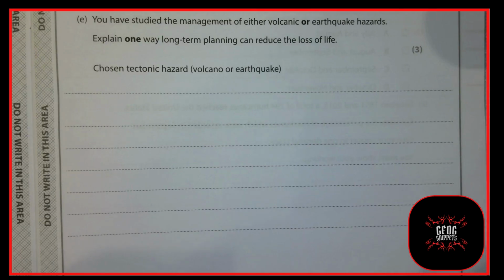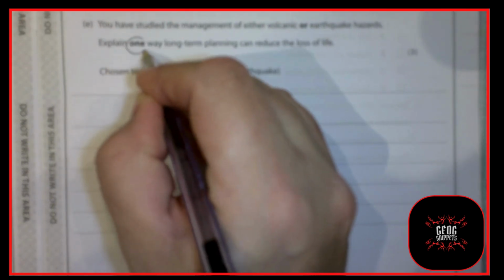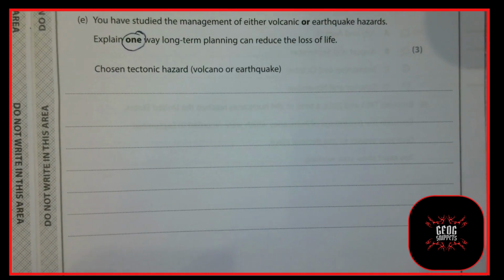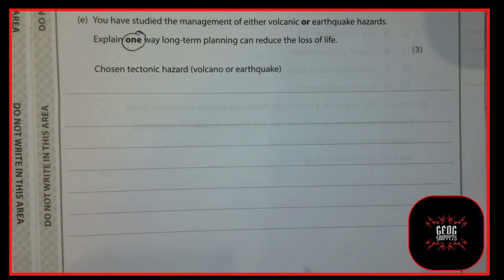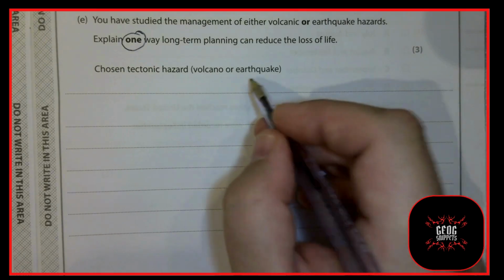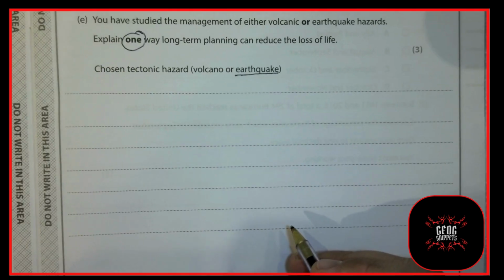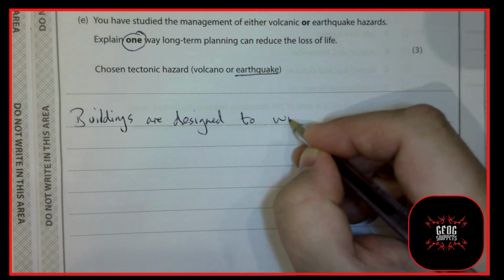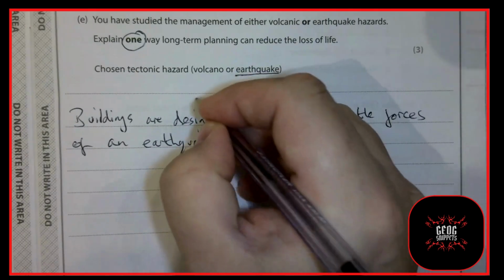Exam Technique Masterclass 3 Mark Explain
Learn how to tackle 3-mark 'explain' questions in GCSE Geography with this step-by-step guide! Get tips on structuring your answers, providing clear explanations, and maximizing marks. Perfect for revision and exam prep. ✅